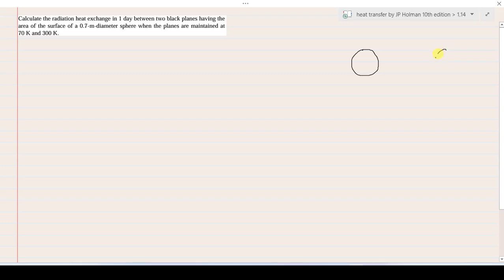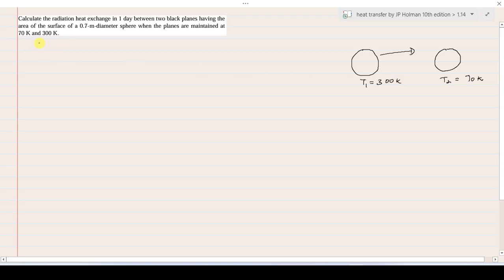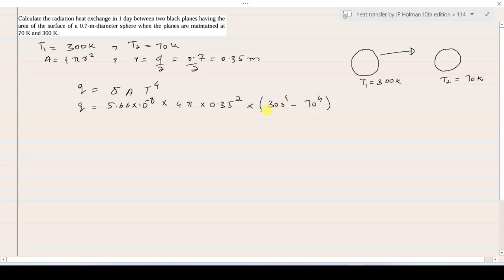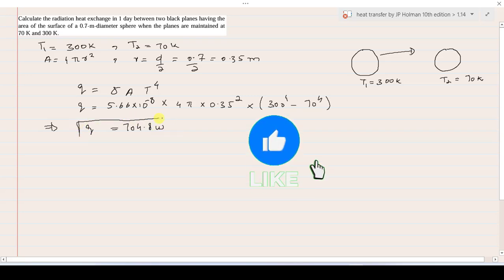Problem 1.14 Calculate the radiation heat exchange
Problem 1.14
Calculate the radiation heat exchange in 1 day between two black planes having the area of the surface of a 0.7-m-diameter sphere when the planes are maintained at 70 K and 300 K.